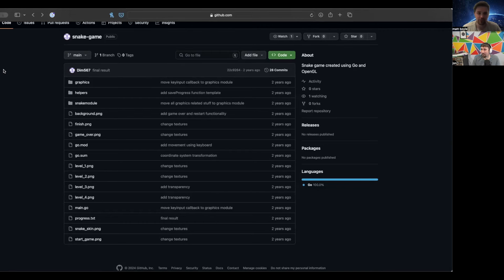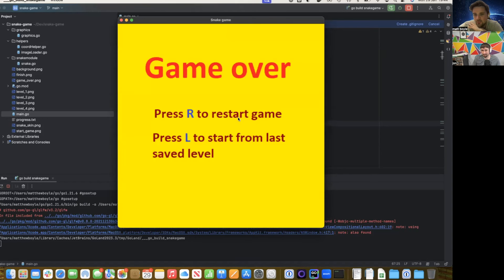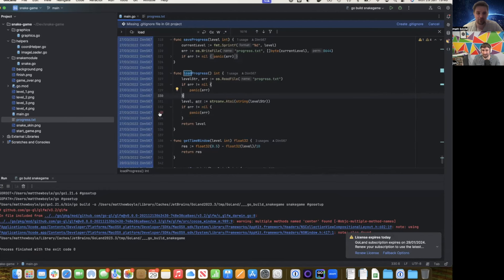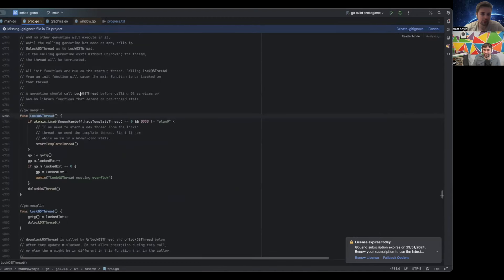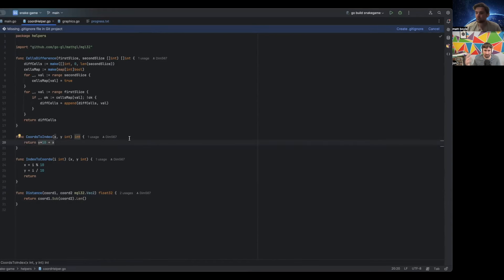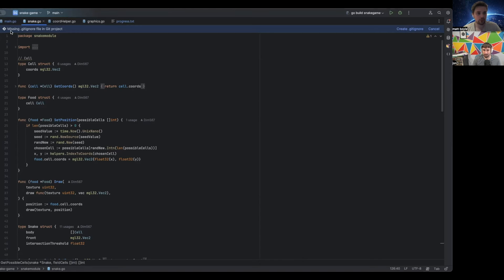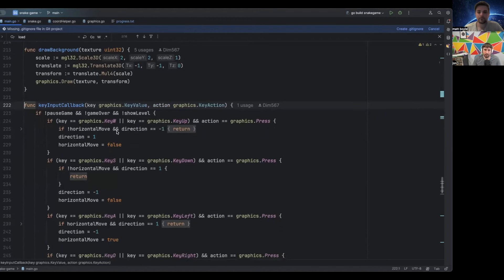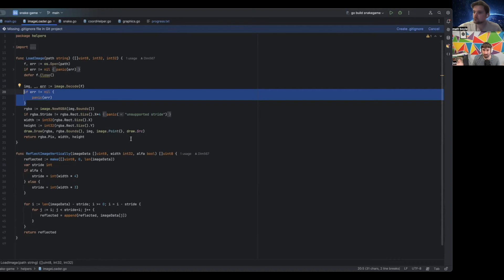Go Code Review with Jon Calhoun & Matt Boyle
Jon and I created this as a bit of an experiment. Jon e-mailed his newsletter and asked folks for Go projects they'd like to be reviewed. We tried to find a project that was small enough that we could walk through the entire thing and give some actionable feedback on.

We have shared this video with the user who submitted the project and they were happy with our review.